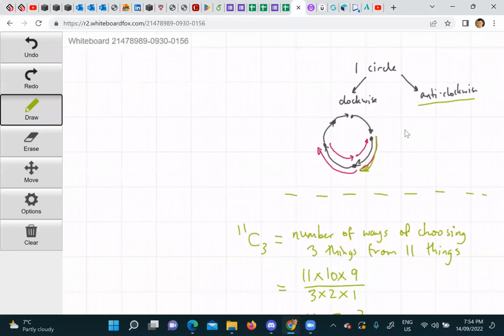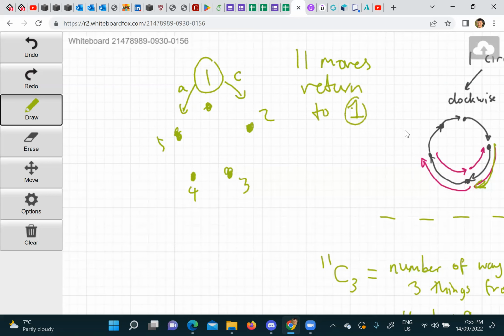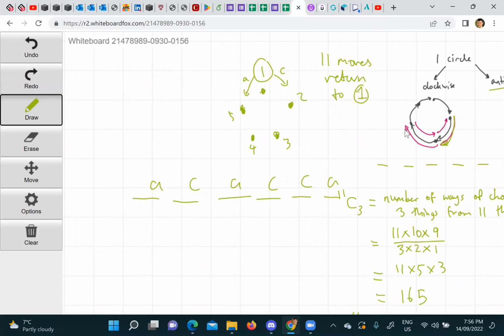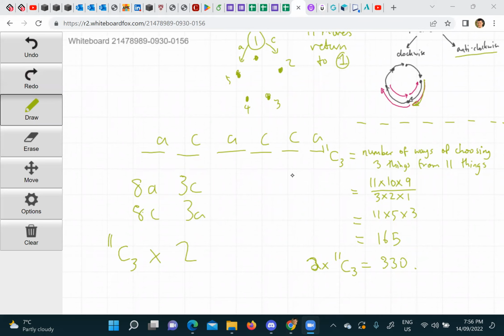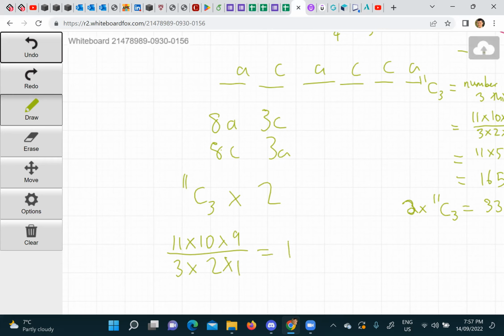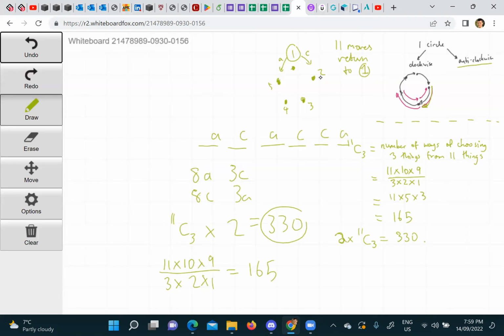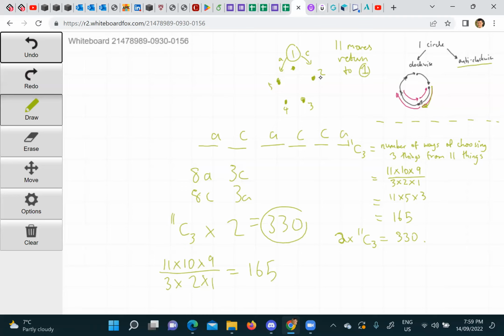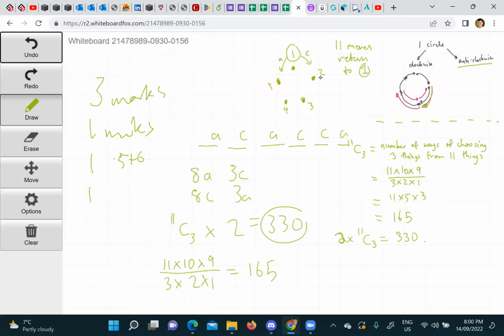Counting clockwise choices (2022 AIMO 5 solution)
Australian Intermediate Math Olympiad 2022 Question 5
Combinatorics problem solved using choose notation